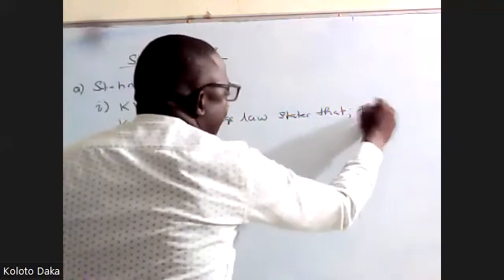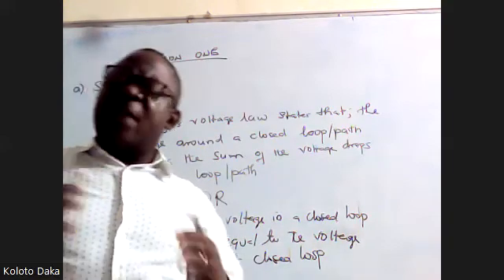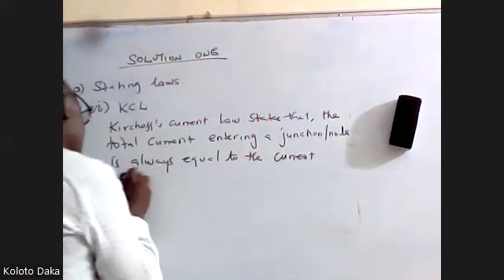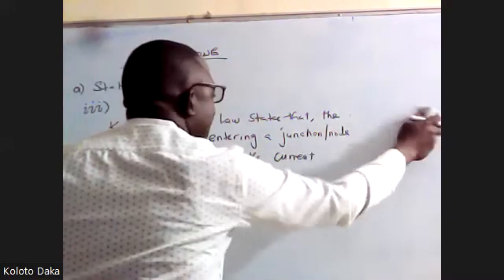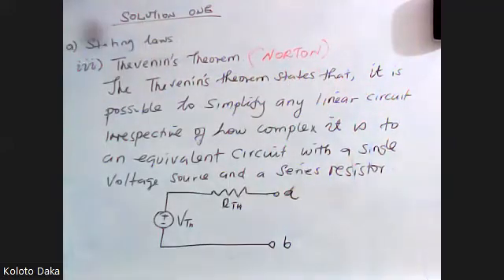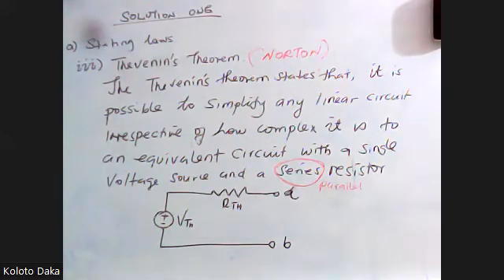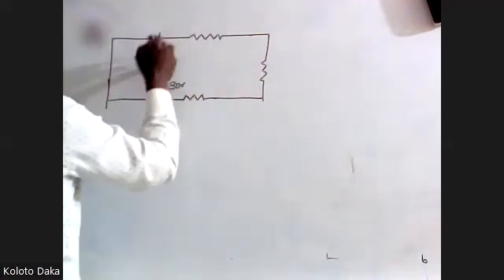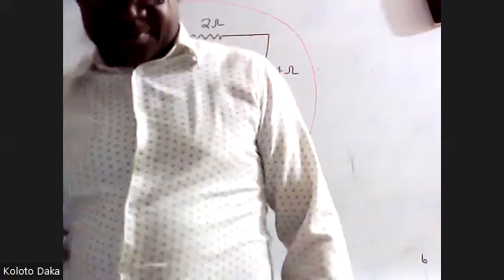KVL principles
DC Networks Explained by Eng DDK